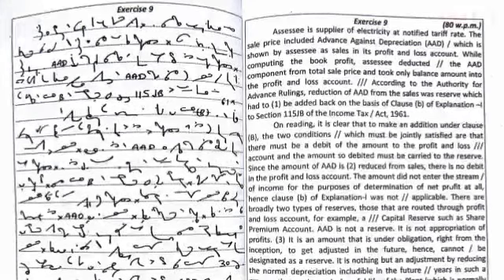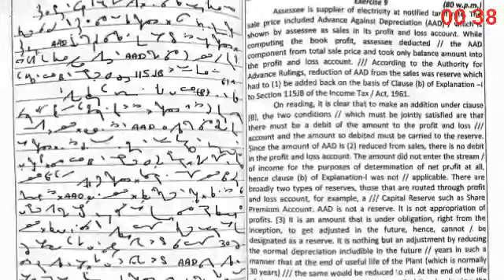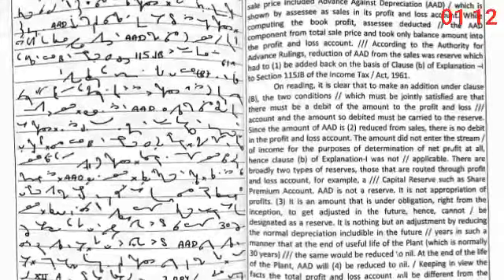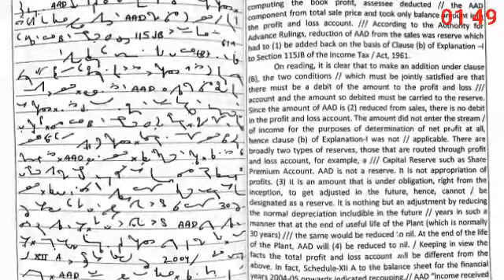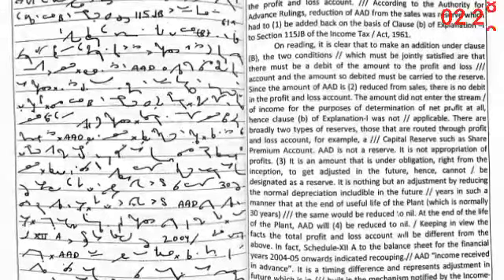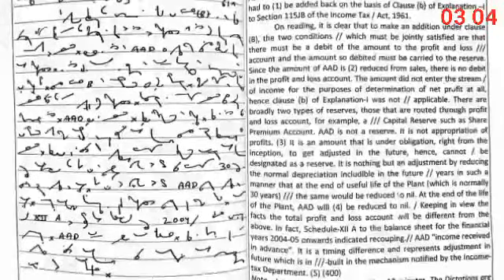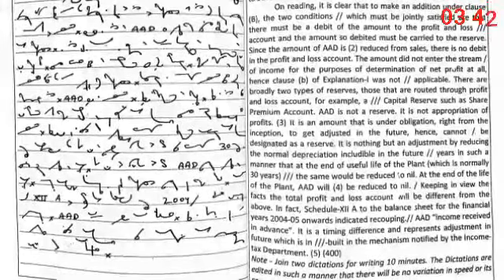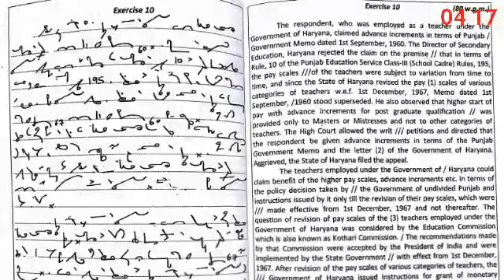Legal Shorthand Dictation| Punjab & Haryana District Court | Ex- 9 | G. D. Bist | @92 WPM